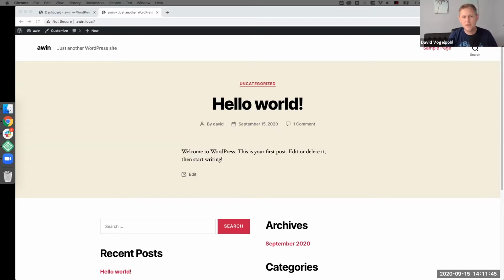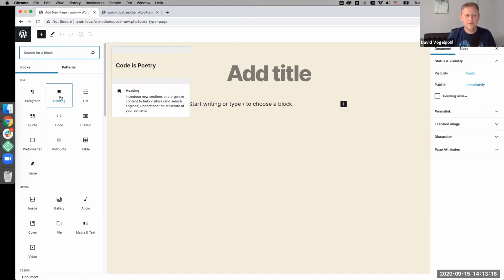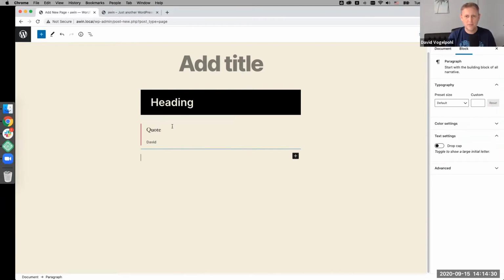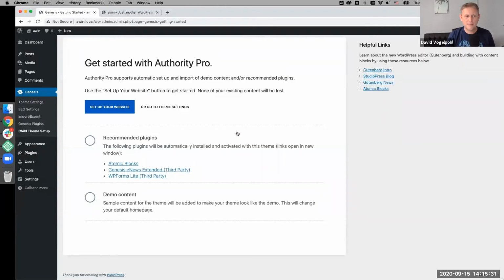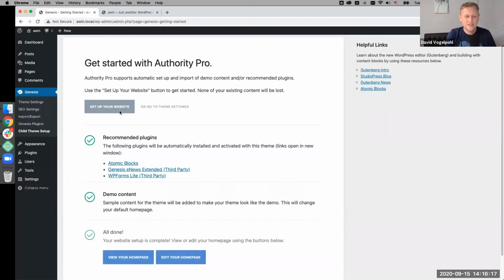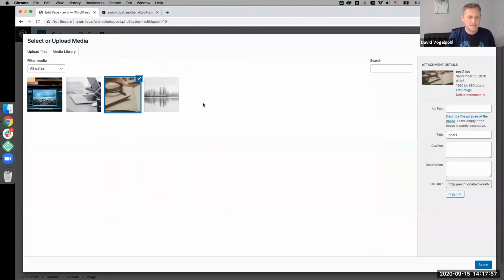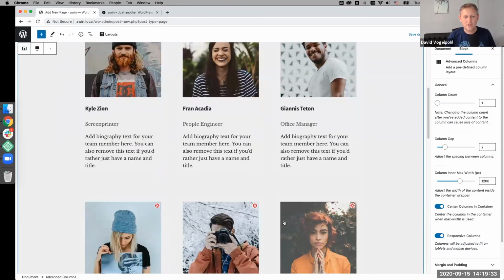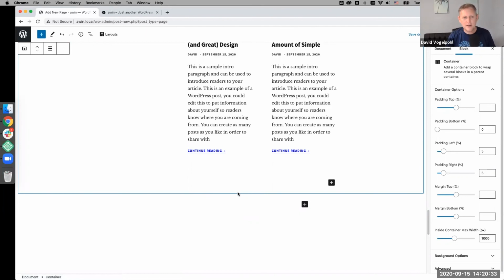What is Gutenberg?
With affiliate optimization experience as a publisher, affiliate, and in outsourced program management, WordPress expert David Vogelpohl shares a unique and very informed point of view on how you can use WordPress to help drive success in your affiliate business.